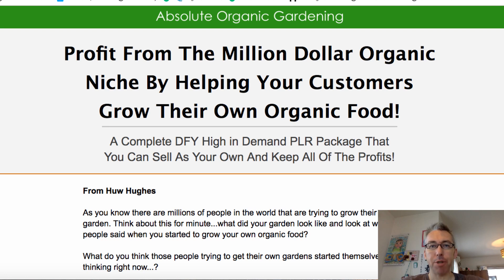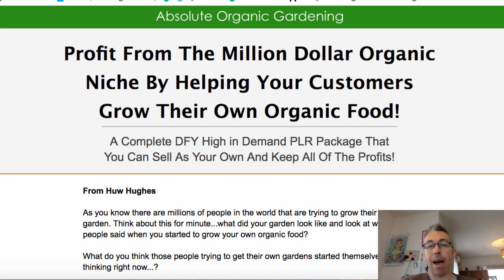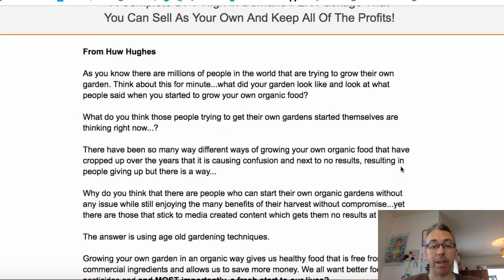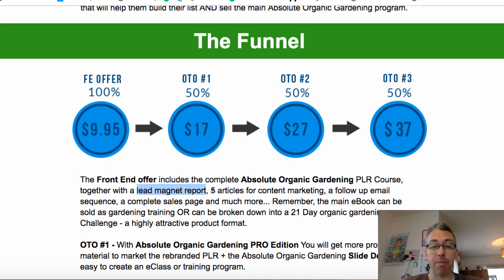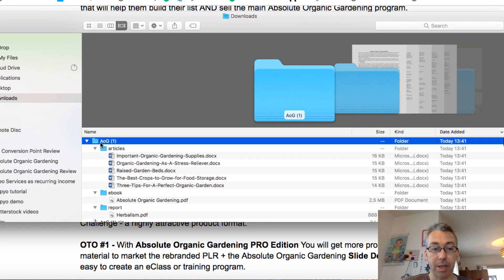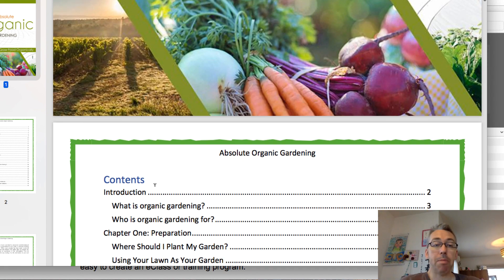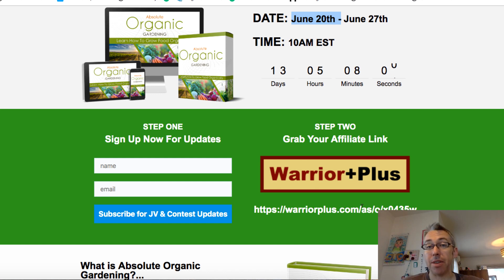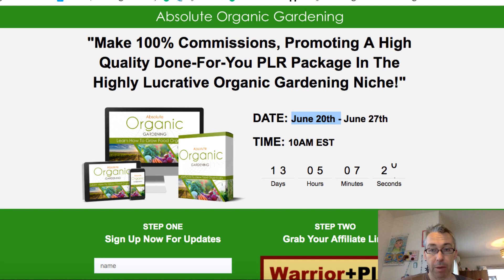Absolute Organic Gardening Review 🍀- How to Make money from this niche 🍀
Absolute Organic Gardening Review.

Goes Live June 20th 10AM EST

Absolute Organic Gardening is a brand new PLR offering by Huw Hughes in the Organic Gardening niche.

This topic would be attractive to anyone who is in one of these niches: